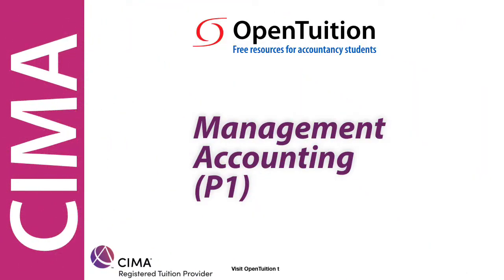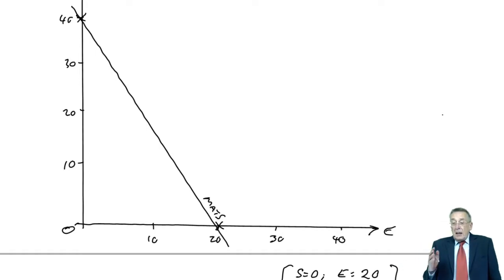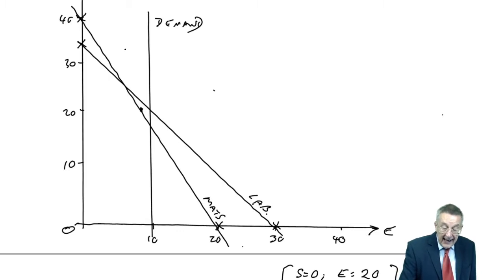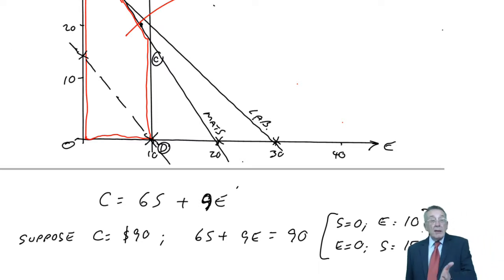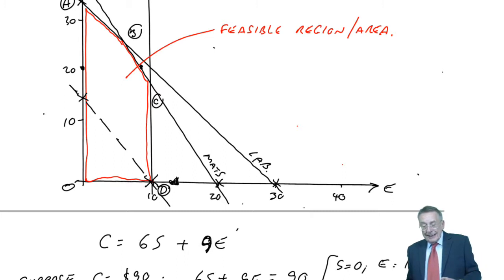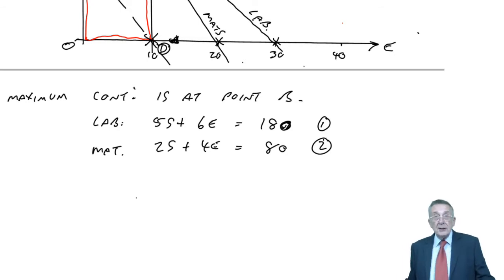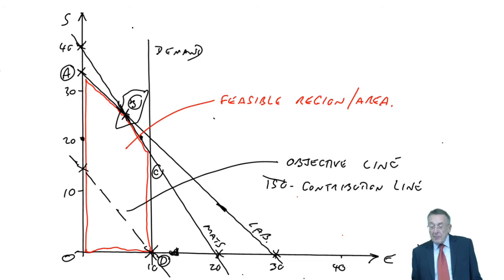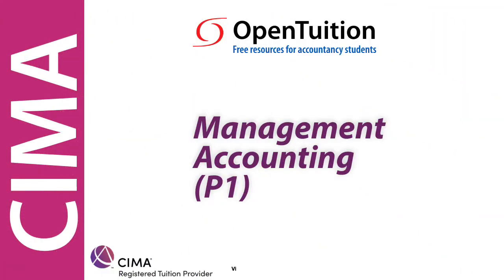Shadow prices - Linear Programming - CIMA P1